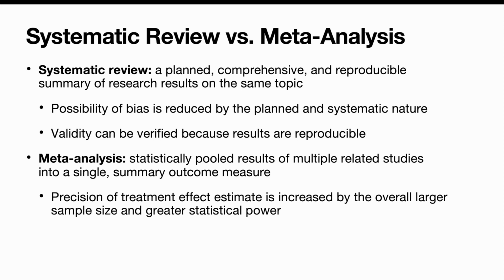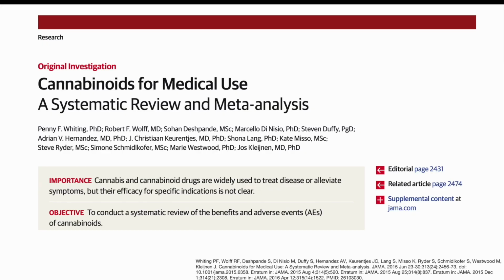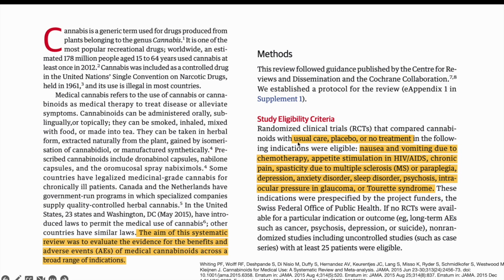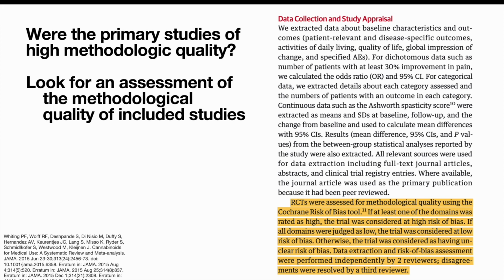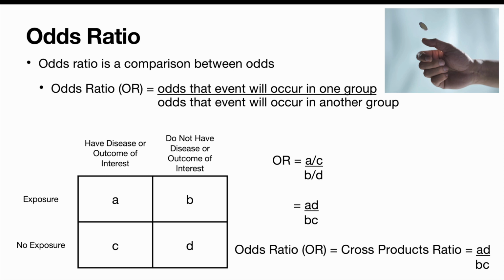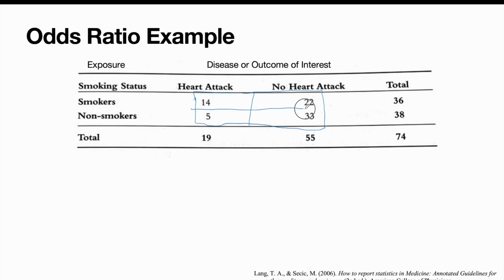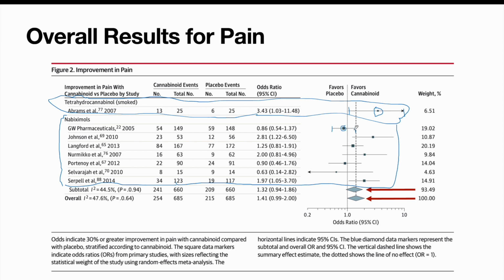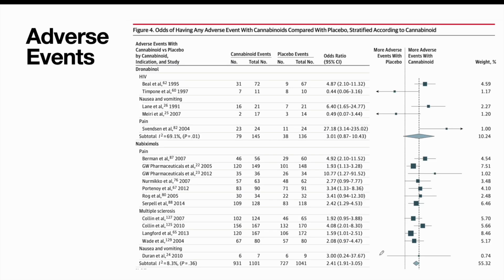Module II Systematic Reviews and Meta Analyses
References
Guyatt, G., Meade, M., Rennie, D., & Cook, D. (2015). Users' guides to the Medical Literature: Essentials of Evidence-based clinical practice (3rd ed.). McGraw-Hill Education.

Jacobsen, K. H. (2021). Introduction to health research methods: A practical guide (3rd ed.). Jones & Bartlett Learning.

Whiting PF, Wolff RF, Deshpande S, Di Nisio M, Duffy S, Hernandez AV, Keurentjes JC, Lang S, Misso K, Ryder S, Schmidlkofer S, Westwood M, Kleijnen J. Cannabinoids for Medical Use: A Systematic Review and Meta-analysis. JAMA. 2015 Jun 23-30;313(24):2456-73. doi: 10.1001/jama.2015.6358. Erratum in: JAMA. 2015 Aug 4;314(5):520. Erratum in: JAMA. 2015 Aug 25;314(8):837. Erratum in: JAMA. 2015 Dec 1;314(21):2308. Erratum in: JAMA. 2016 Apr 12;315(14):1522. PMID: 26103030.

Questions asked in evaluating a systematic review are from JAMA's Summarizing the Evidence worksheet available